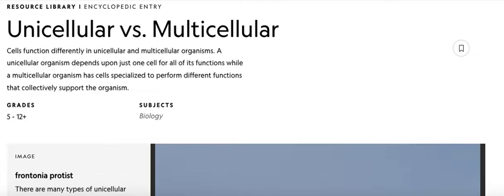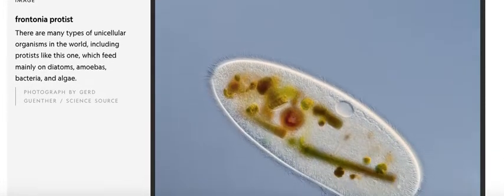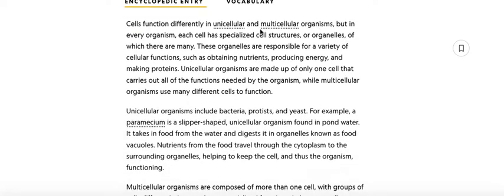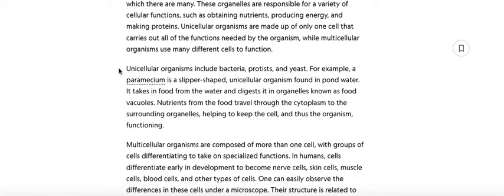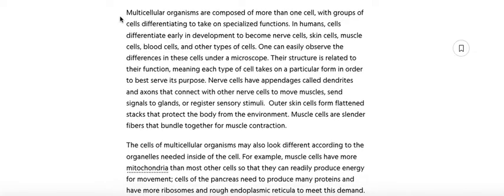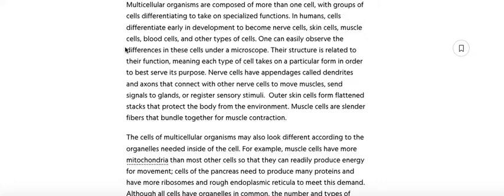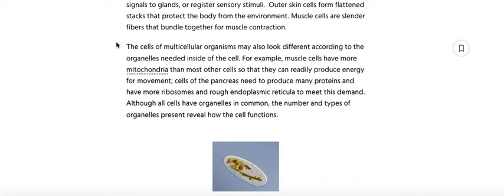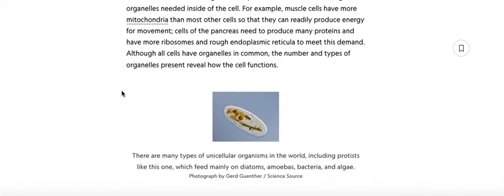Uni versus Mulitcellular organisms read ALOUD